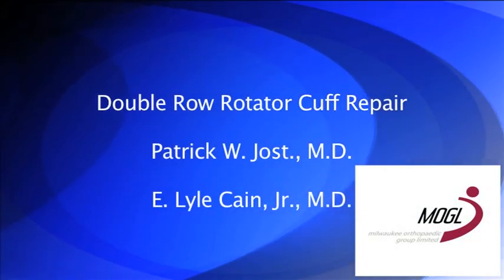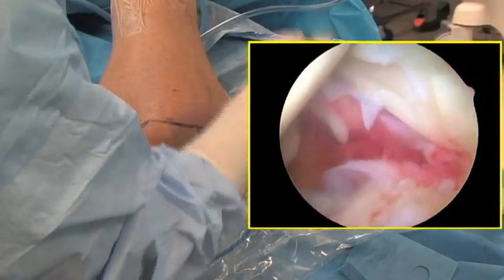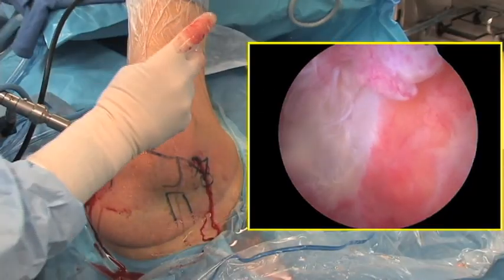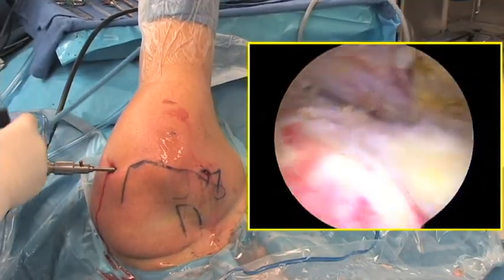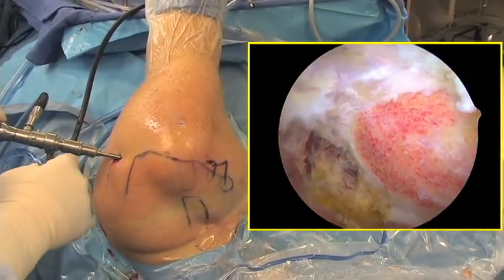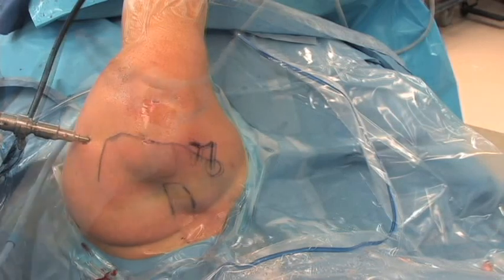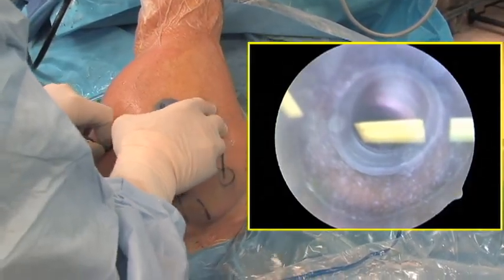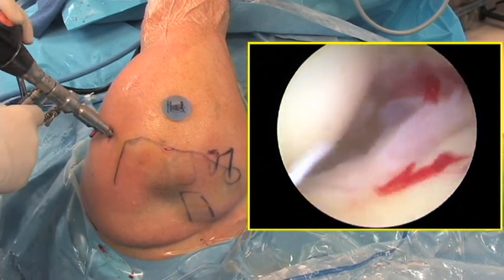Rotator Cuff Repair by Patrick Jost MD - Milwaukee Orthopaedic Group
This educational video shows Patrick Jost, M.D performing Rotator Cuff Repair.
Rotator cuff is the group of tendons in the shoulder joint providing support and enabling wider range of motion. Major injury to these tendons may result in tear of these tendons and the condition is called as rotator cuff tear.
Rotator cuff repair may be performed by open surgery or arthroscopic procedure. In arthroscopy procedure space for rotator cuff tendons will be increased and the cuff tear is repaired using suture anchors. These anchor sutures help in attaching the tendons to the shoulder bone. Following the surgery, you may be advised to practice motion and strengthening exercises.